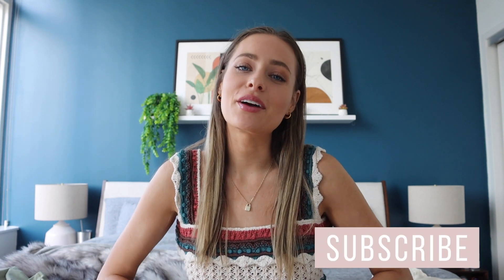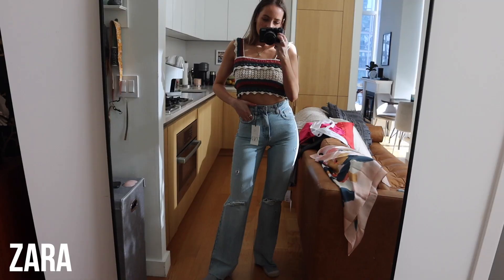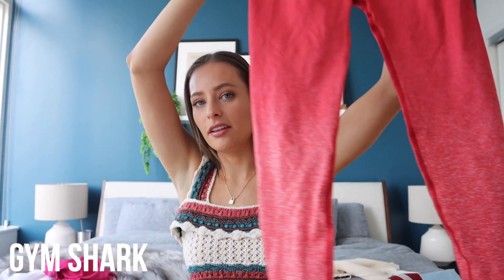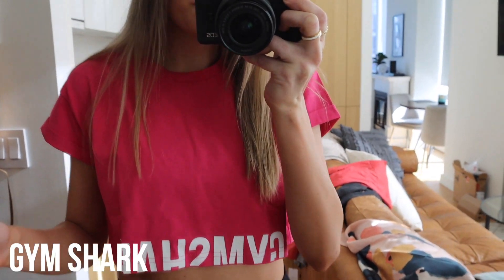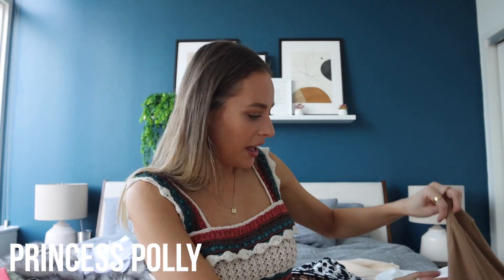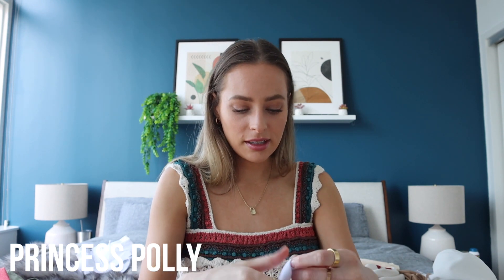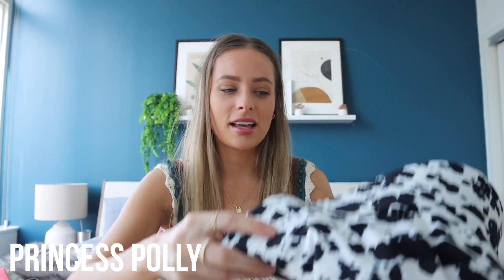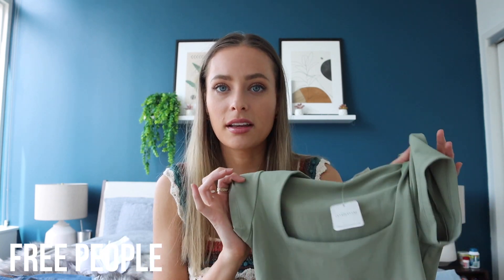Spring TRY-ON Clothing Haul | zara, gymshark, princess polly, free people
★ Zara
crochet multi-color knit top
jeans (color: light blue! *not indigo*)
nude knit top

★ Gymshark
zip up training bra
vital seamless leggings
fraction crop top
adapt ombre seamless leggings
vital long sleeve seamless crop top

ruched top
corset ruffle top
white long sleeve ruffle top
white set |
sweater vest
harvard sweatshirt
white headband
plush leopard bucket hat
cow print bucket hat
black heels

★ Free People
levi shorts (color: athens)
body suit

*I DO NOT HAVE A TWITTER OR FACEBOOK*